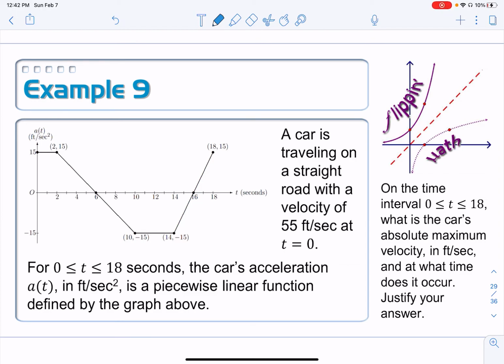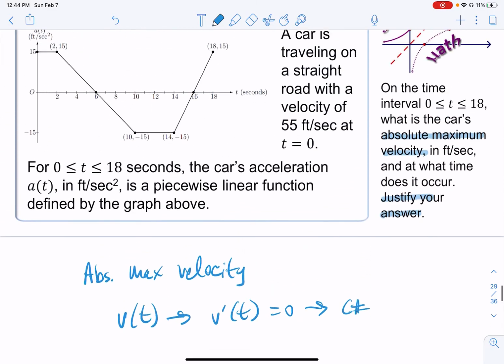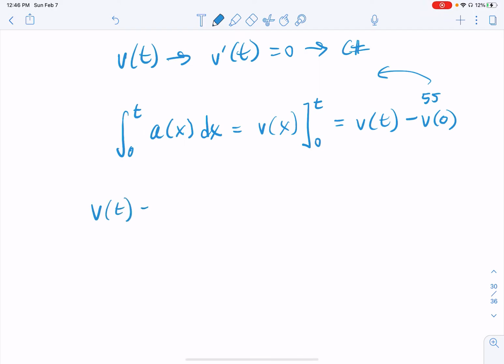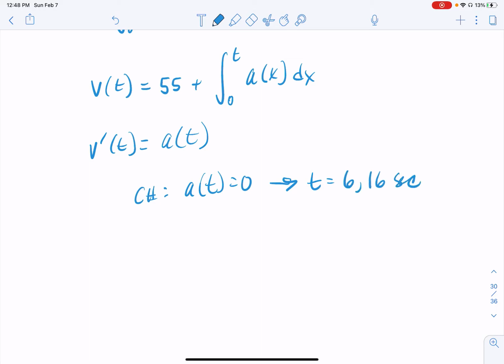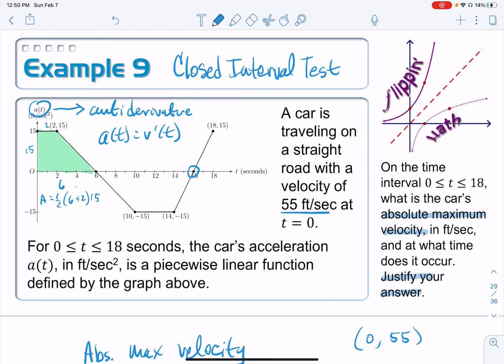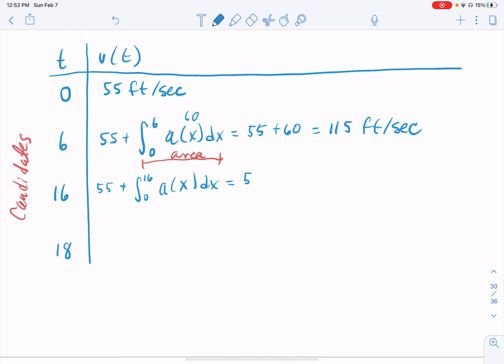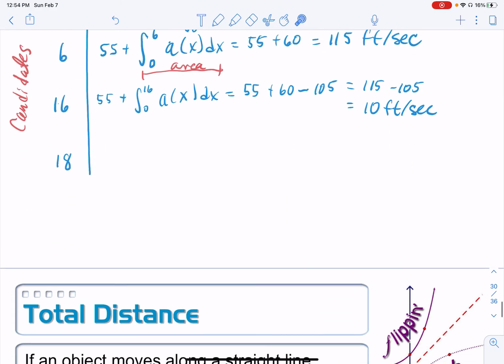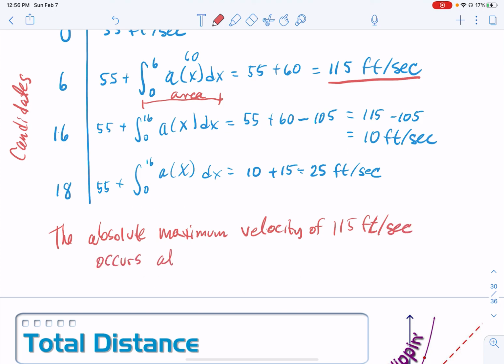5-5: Indefinite Integrals, 02d